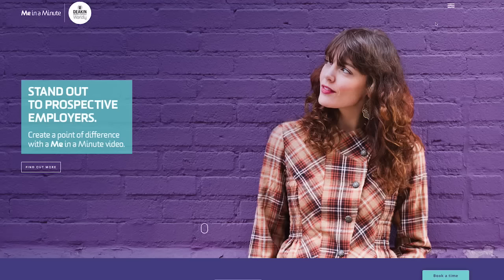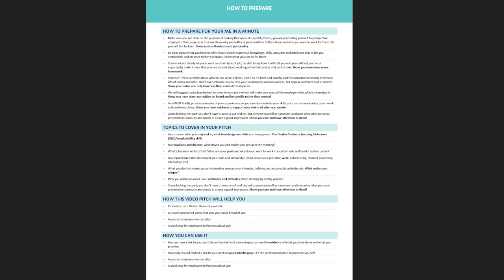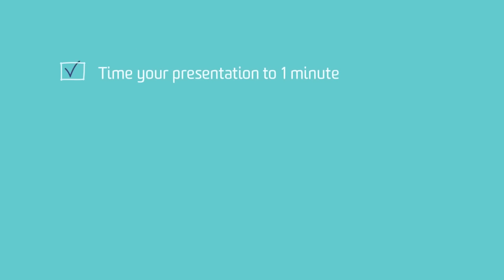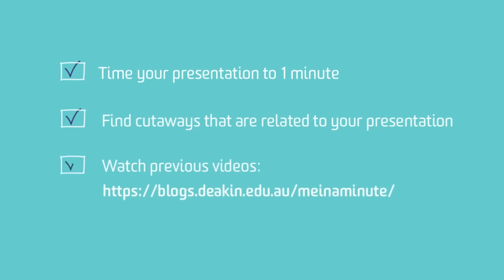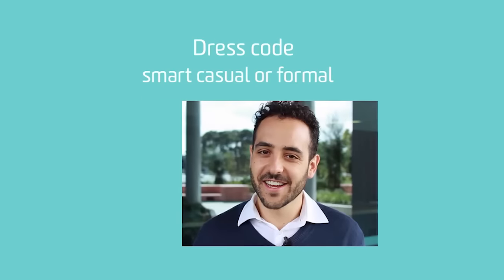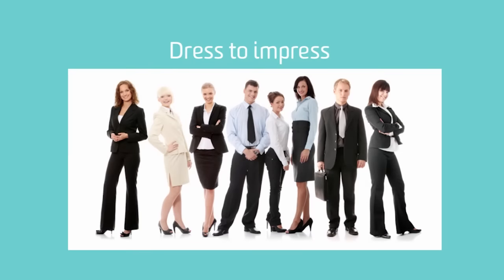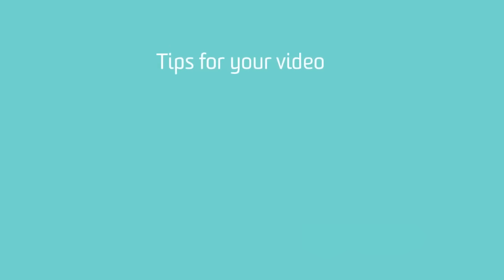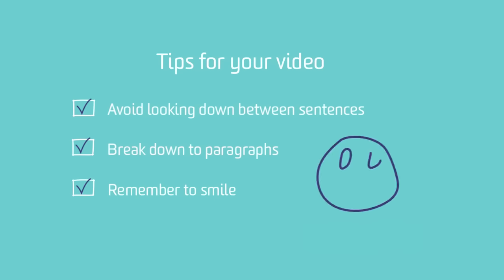Me in a Minute for Cloud Students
Me in a Minute is an innovative video strategy that promotes the acquired knowledge and capabilities of final year Deakin students and graduates to prospective employers.

Me in a Minute, an initiative at Deakin University, is an outcome of Assuring Graduate Capabilities, Professor Beverley Oliver's National Teaching Fellowship, and supported by the Australian Government Office for Learning and Teaching. The views expressed are not necessarily those of the OLT.